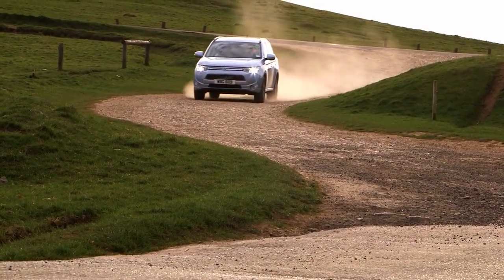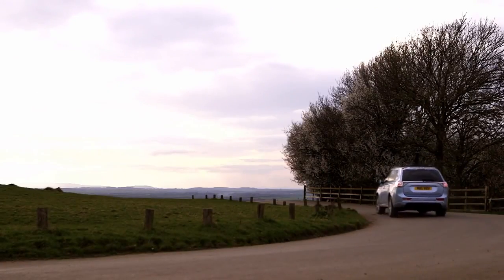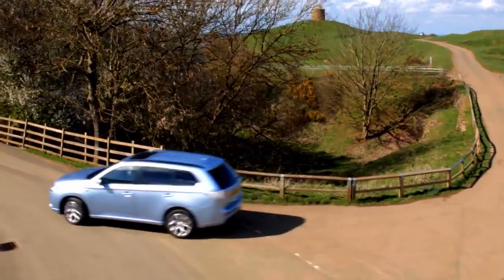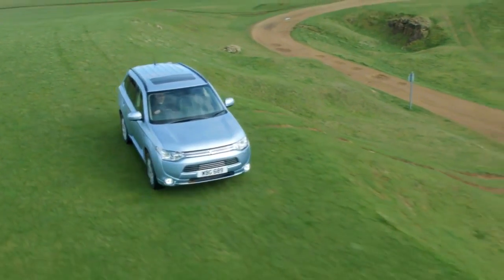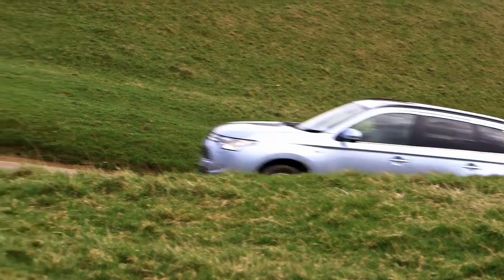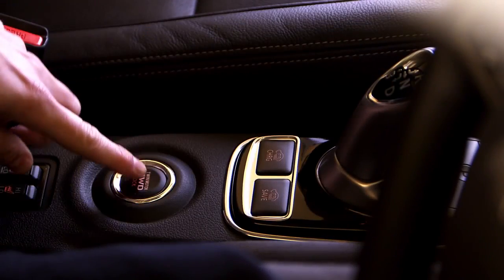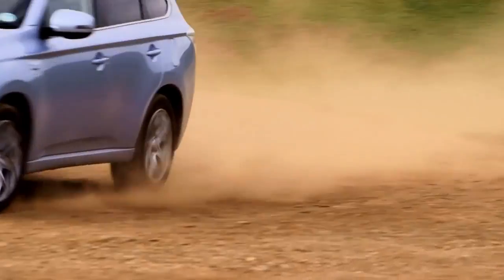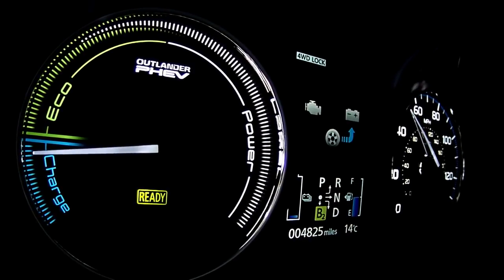The Mitsubishi Outlander PHEV 4WD and SAWC system.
The Outlander PHEV's Four Wheel Drive system and Super - All Wheel Control system explained.